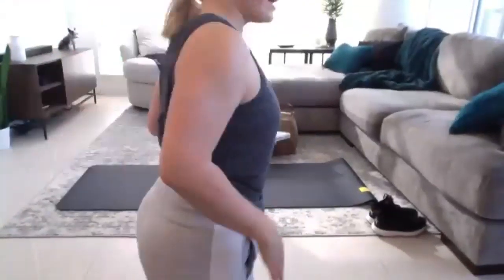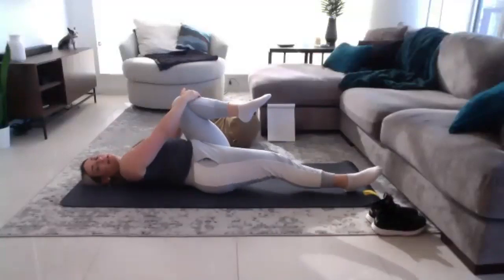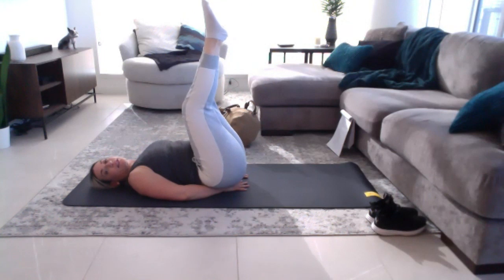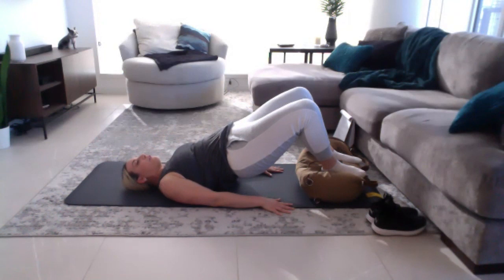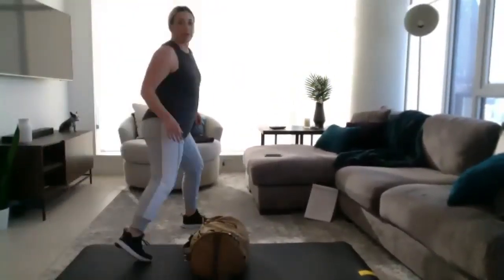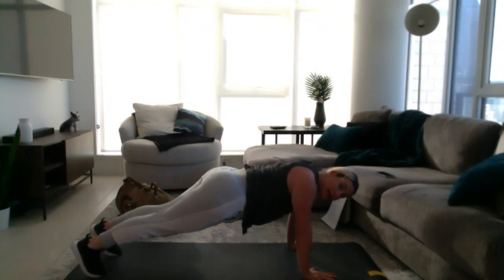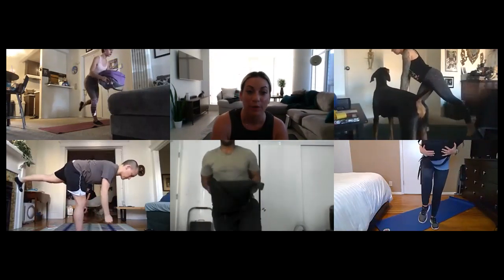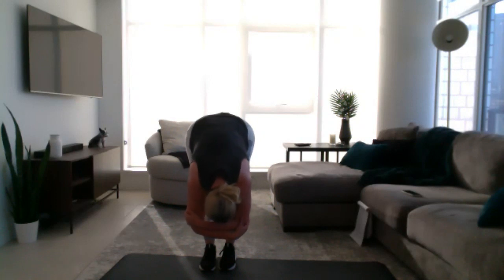Home HIIT Workout with Becky: Just a heavy bag! [6/4/2020]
YOU WILL NEED:

-Mat or carpeted space
-Water to drink
-Heavy bag or weight (10-20 lbs). Grab some cans, bottles of water, your dog in a carrier case and let's get some heavy lifting in!
-Sneakers optional

This will be an all levels HIIT class. It is meant to make you sweat and get your heart rate up for a period of 30-60 seconds at a time. I will always provide modification for anyone who requests it as well as modifications being presented throughout the video. These workouts, when viewed on YouTube, are to be done at your discretion acknowledging and honoring any limitations in the body. This can include pinched nerves, bulging discs, pregnancy, injury.

Participants are not paid talent, but real people, and that should be respected. Any comments below that are not sensitive, inclusive or appropriate will be flagged, reported or removed.